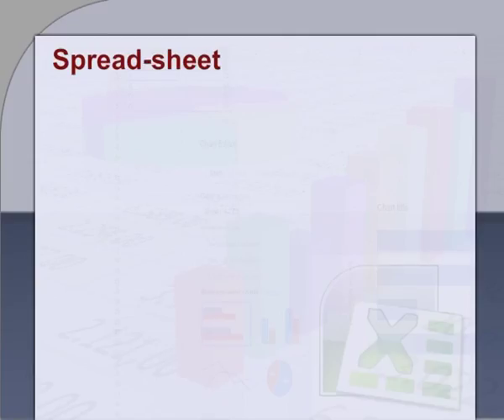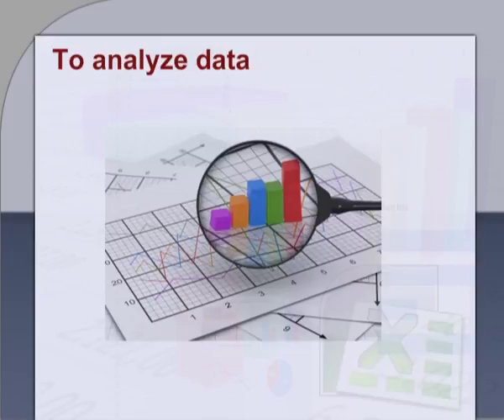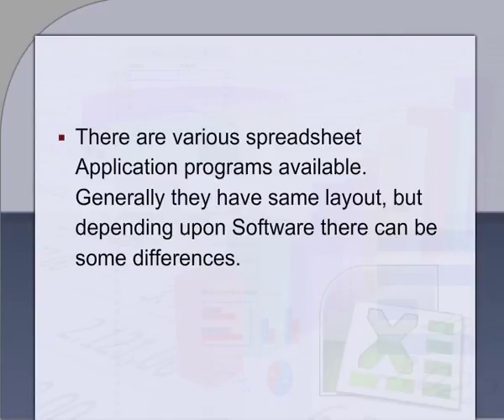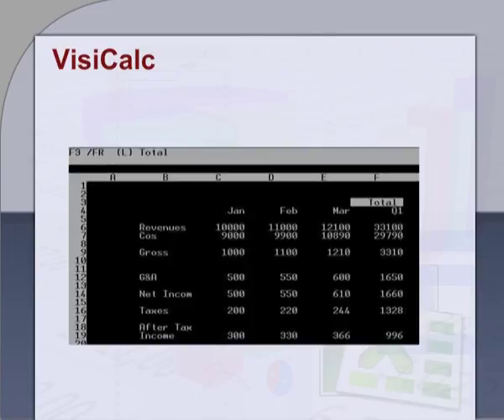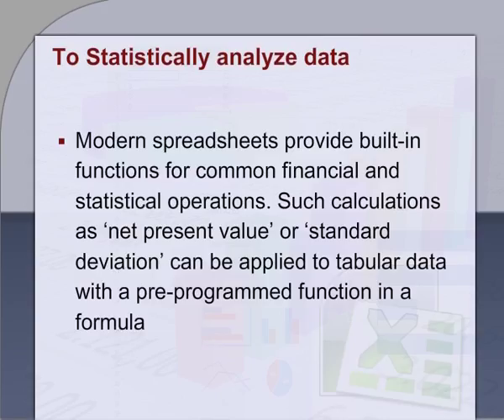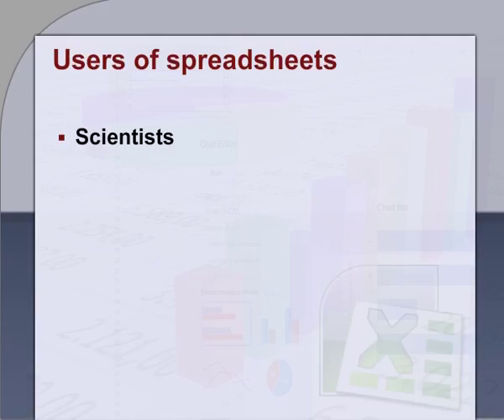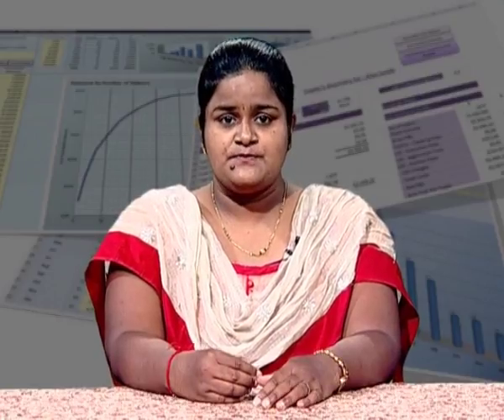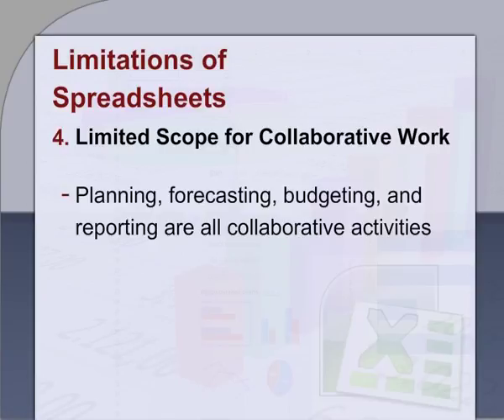Need and Uses of Spreadsheet, Advantages and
Subject : Office Management and Secretarial Practice
Course : Computing Basics and Applications